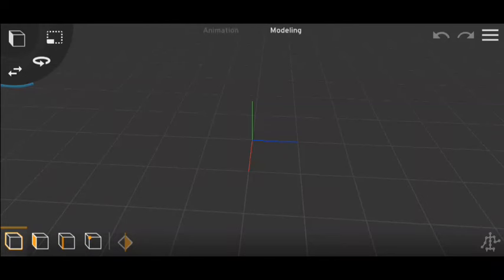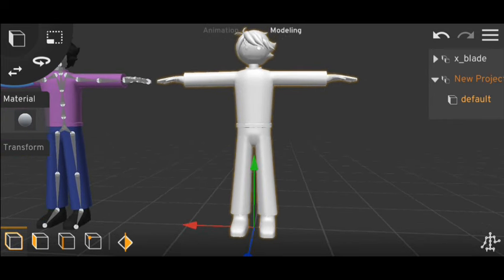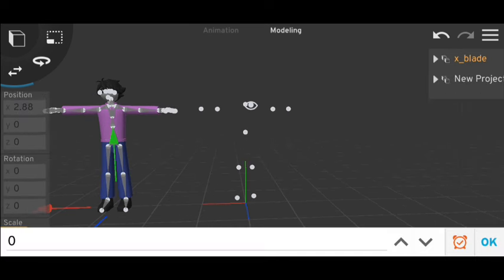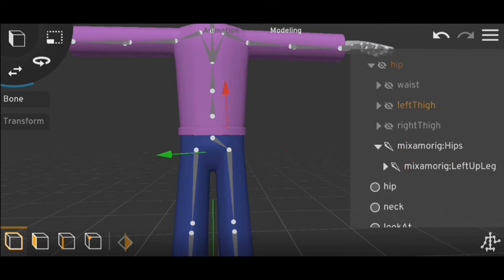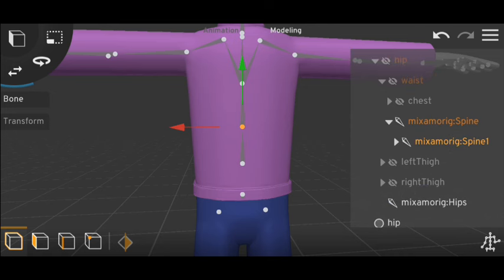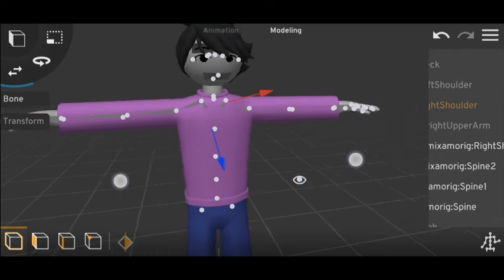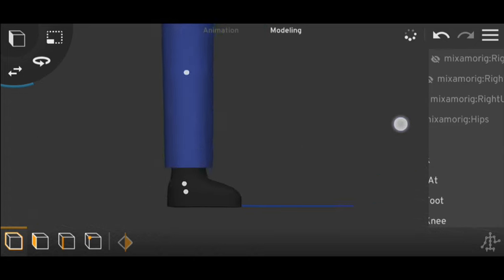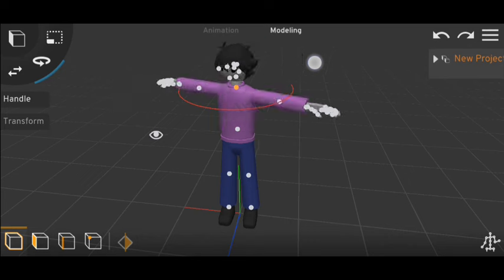Turning My Fk Rig Into Ik . Combination // Prisma 3d Tutorial //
Comment on your feedback .

4381❤️❤️

used music :

Track :
NCS Realiesed [Book Te Rental wit it Rage][Cinematic Music]